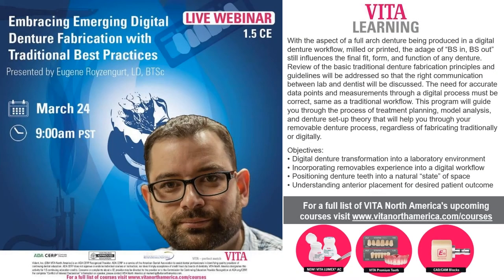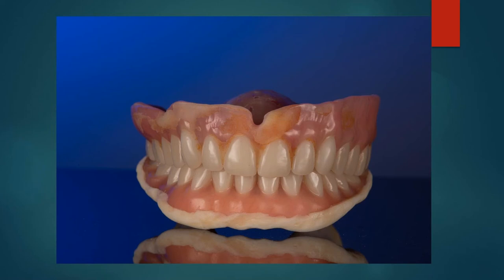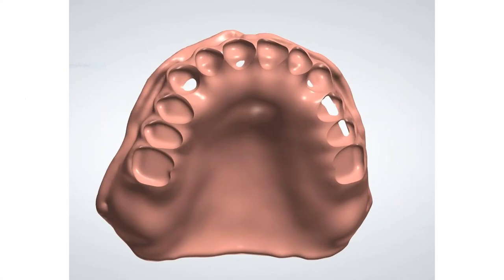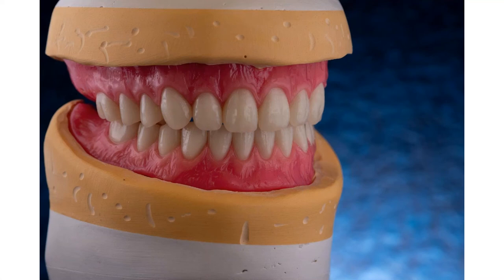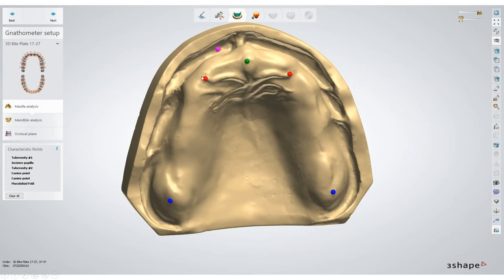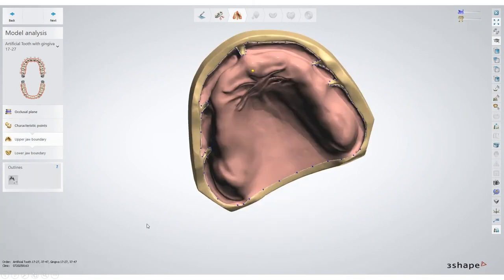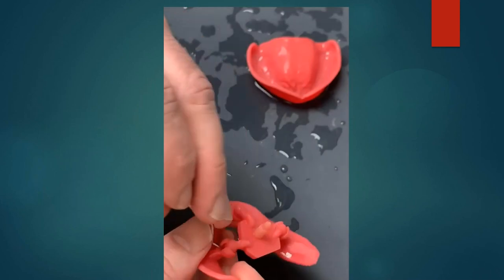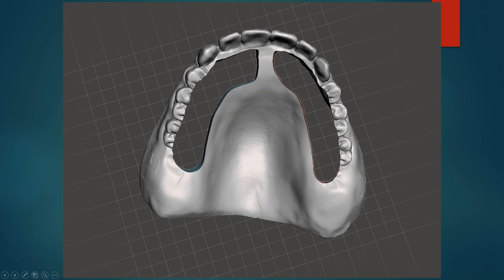Embracing Emerging Digital Denture Fabrication with Traditional Best Practices